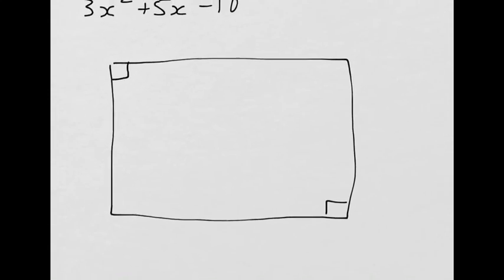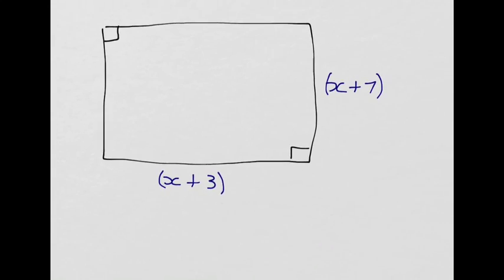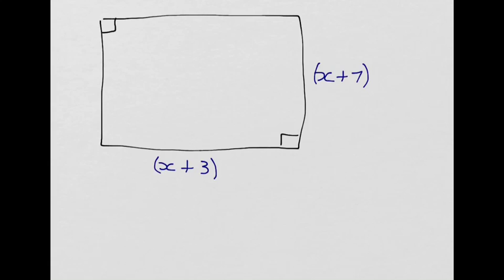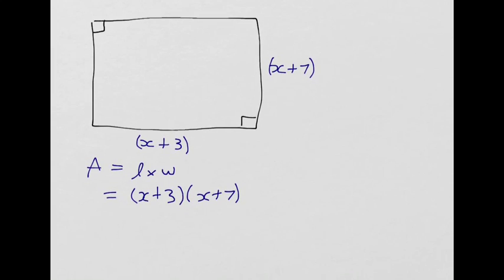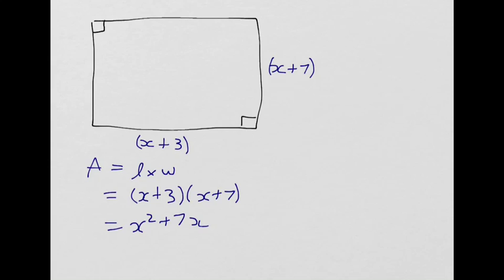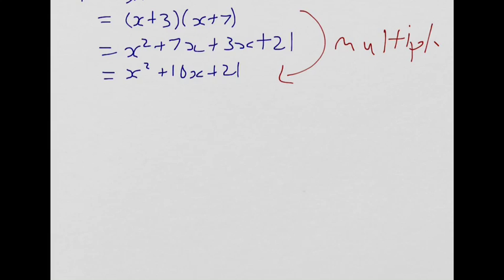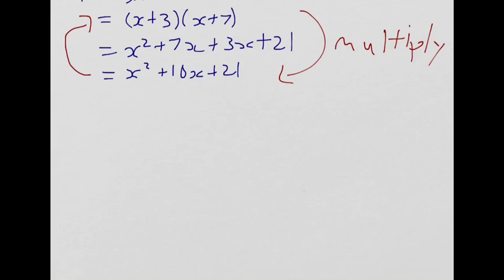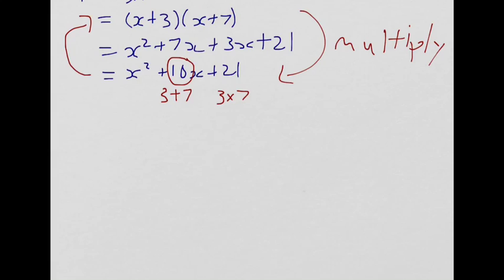Factoring Trinomials Introduction FMP 10 5.3